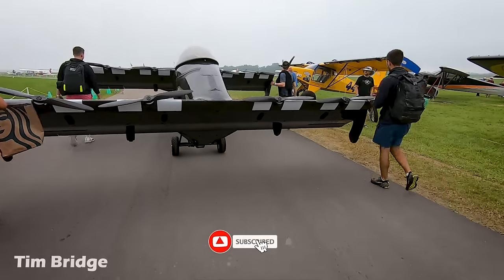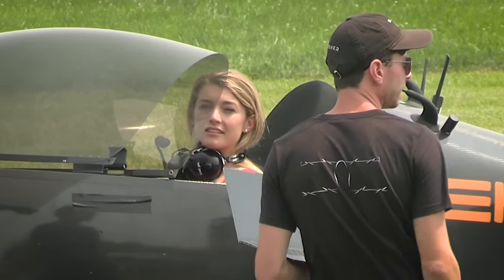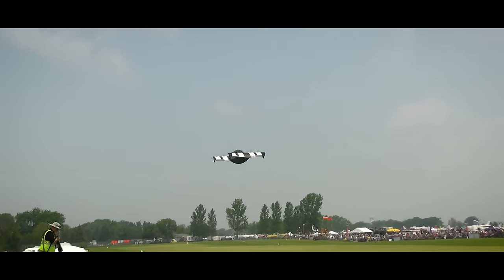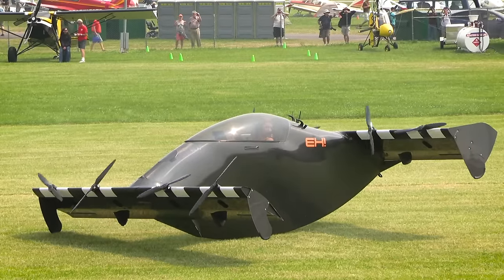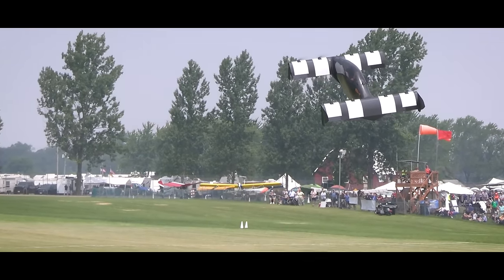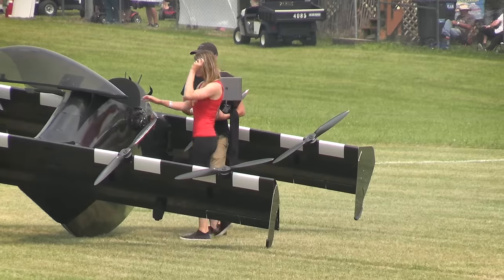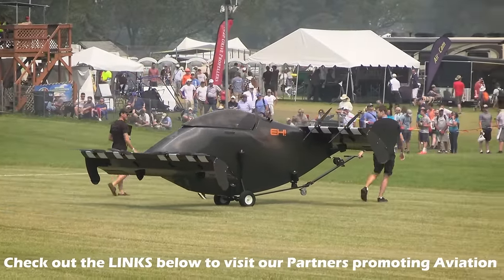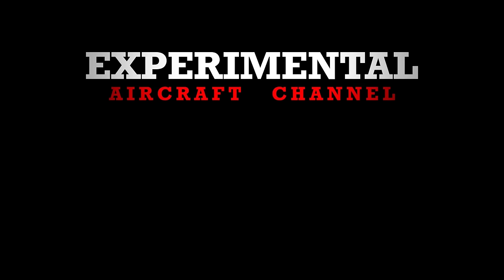Would YOU fly this? From your Back Yard!?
The host of this weeks episode TIM BRIDGE (Nuncats) and his Electric Aircraft experiences can be found